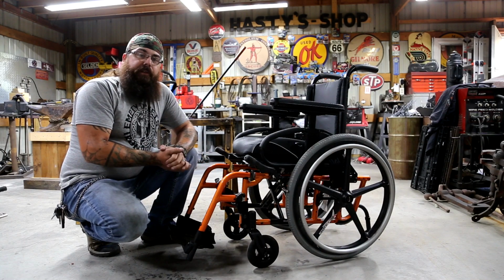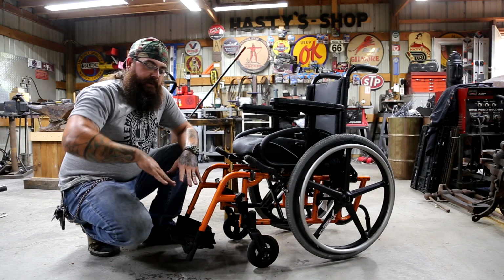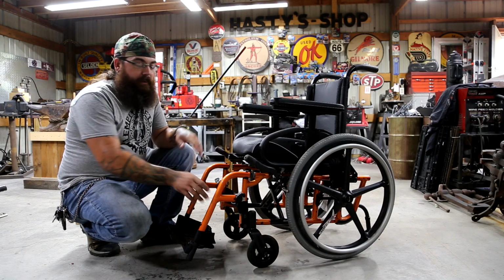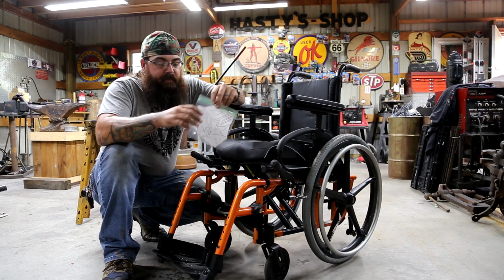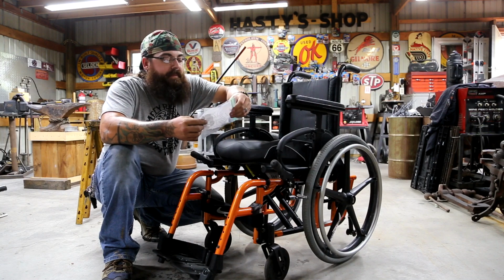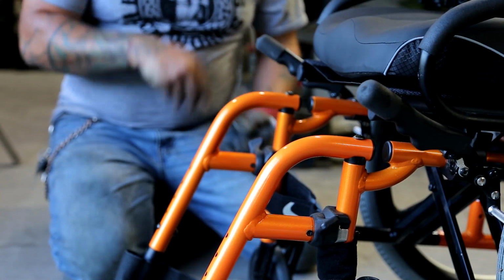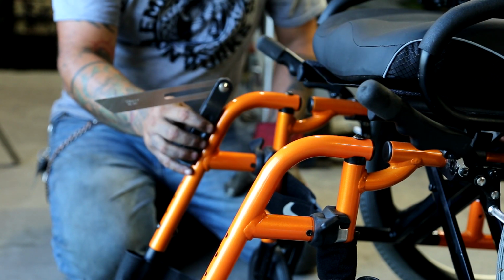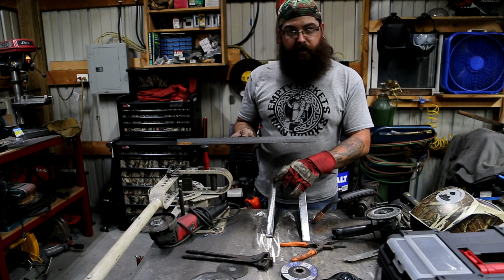Cerebral Palsy Son Post Surgery Wheelchair Mod Video Transformer Leg Risers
Special Needs Son Post Surgery Wheelchair Mod Video Transformer Leg Risers.
Hello all, What a past week this has been, As mentioned in the description of my previous video My 12 year old son who has Cerebral Palsy had to go in for surgery. Our Vincent had Bilateral medial hamstring lengthening in both legs and Achilles tendon lengthening in his right leg. This was a corrective/preventative surgery to help prevent further issues and damage as his hips have started to rotate inwards and his legs could not be straightened to full length flex.
I am happy to report other than some (expected) pain he is doing well and is taking full advantage of the extra care he is receiving. In that same note though he is having a hard time and some temperament issues with being confined to certain areas of the house. He is upset with the loss of his self dependency. This will adjust over time. He has to wear the knee immobilizers for 2 weeks solid and then in intervals, the short cast for 6 weeks minimum.
As a parent of a special needs child you would think there would be some form of getting used to procedures, pain etc. but there isn't. You want so bad for the best for them but unfortunately the best often feels like your taking shots in the dark and the confusion heartache and stress is often allot to deal with. But on that same note as a parent of a special needs child we do it because in this crazy mixed up world you hope to be the  comfort and shield to any and all things that they don't understand or fear.

I know this video is a far departure from our normal fabrication video's, I have plans as mentioned before in previous description of changing my formats up and working on improving my video flow. for this video I felt no need to go through all the crazy editing and to merely allow you all a glimpse further into my life. I work full time during the day, work evenings and weekends for Empty Pockets Ironworks, My wife manages the business page and handles all paperwork etc, and we operate our store with our friends from Make it yours in Downtown Arkansas City Kansas. We have 5 boys ranging from 4-14 and life is. crazy.

I really appreciate each and everyone of you, this is why I don't get upset when I get a dislike on a video or it doesn't perform very well, or the fact that my channel is too small still for patreon or legitimate sponsors, I have a ton going on and the fact that I can muster enough time and energy to make a video I think speaks volumes of my work ethic and character. and as long as you all still watch Ill still create and share.

I hope to have another video out very soon one with more smithing etc.
I would prefer no background music but running the fans in this heat I figure a nice tune is better than a droning fan.

Thank you all and hope to see you soon.
Chris
Empty Pockets Ironworks

Facebook.com/EPIronworks